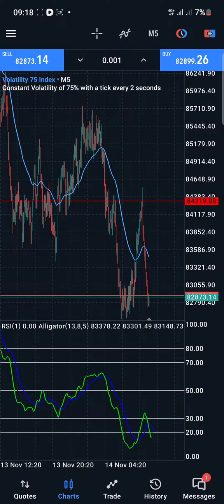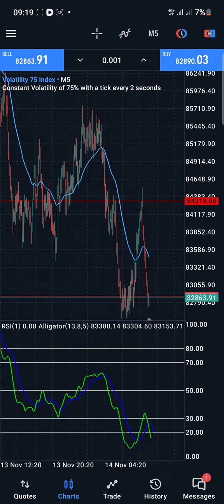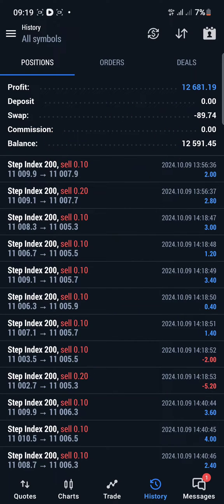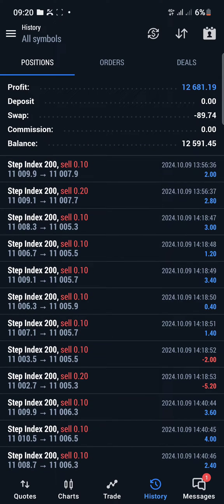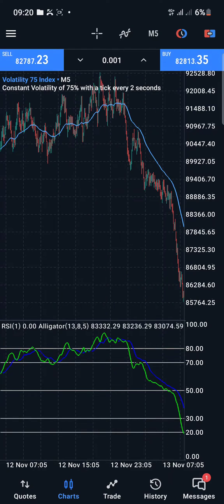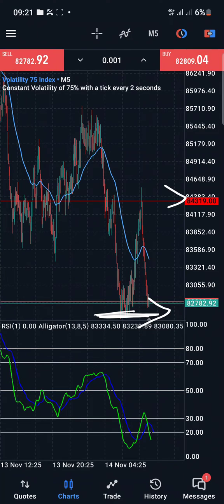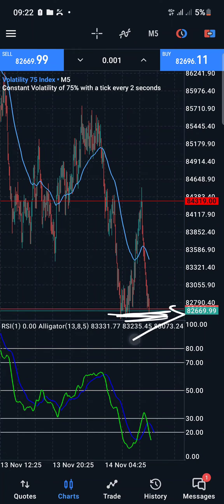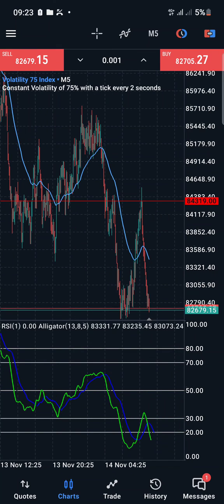🔴 TRY THIS STRATEGY IF YOU WANT TO MAKE MONEY TRADING VIX 75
🔴 TRY THIS STRATEGY IF YOU WANT TO MAKE MONEY TRADING VIX 75 | Binary.com | Make Money Online | Deriv.com

Trading Rules:

1.

2. Fund Account to use real money or practice with demo fund first before using real money.

or

forex broker
killer boom and crash indicator
deriv account